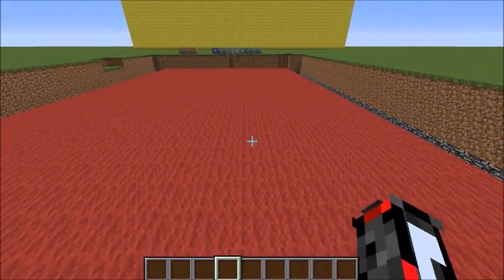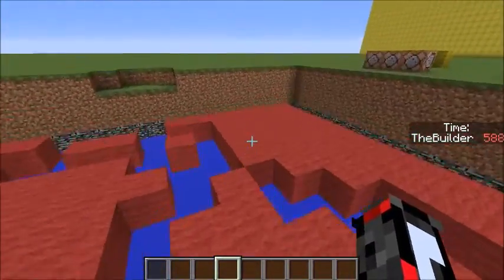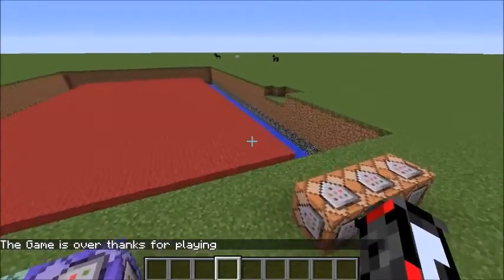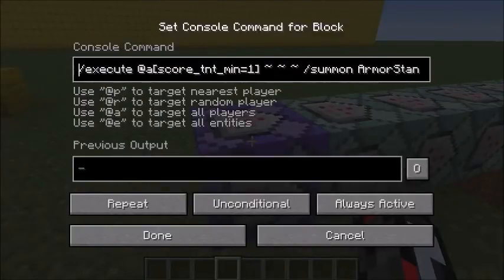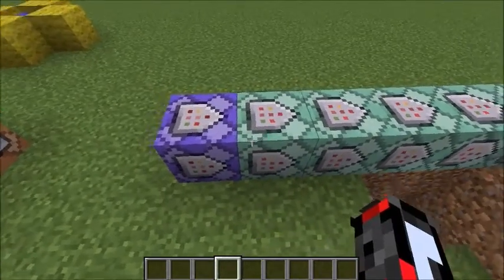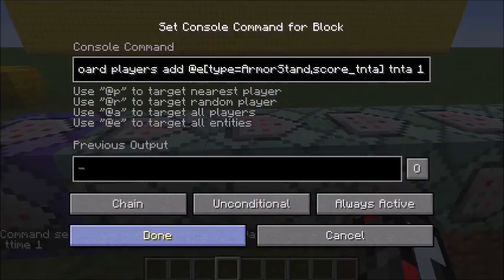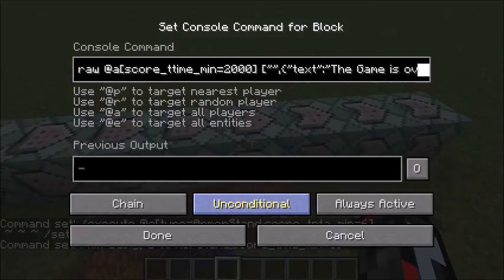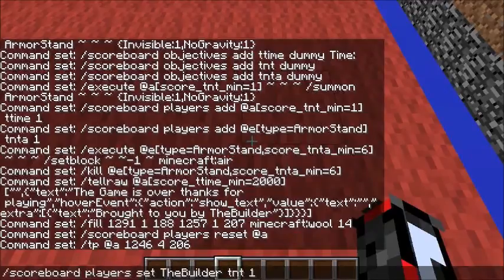[12]CommandBlock Minigames: TNT Run V2 in vanilla minecraft tutorial 1.9 Snapshot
The first tnt run was such a success that I decided to make a second version. This version is more compact and is in the 1.9 snapshot. It uses the new commandbocks to make the system less complicated.